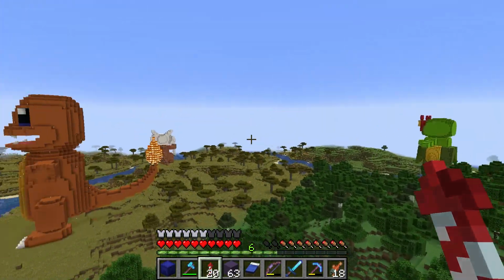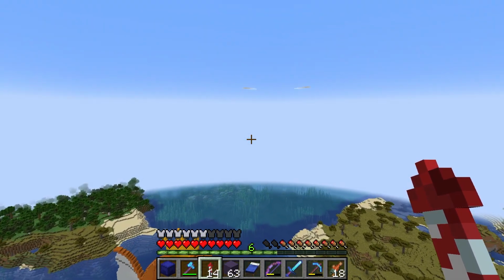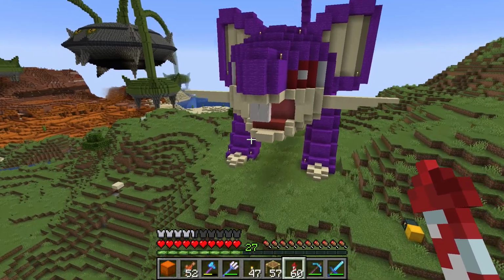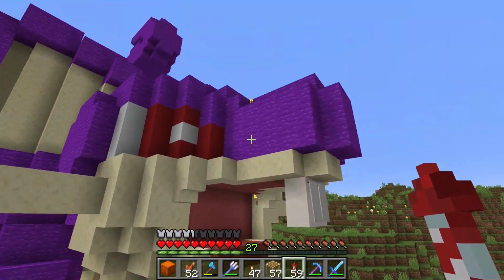Playing Catch-Up! Giant Pokemon in Minecraft - Episode 10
After being sick for about three weeks, I'm back! And this week I don't build one Pokemon. I don't even build two-its three! Three new Pokemon added to the world.

Also, sorry about the game sounds being really loud, that will be back to normal for next episode.

And, as always, special thanks to @Intothemovieverse